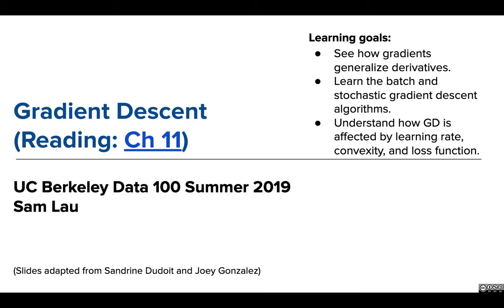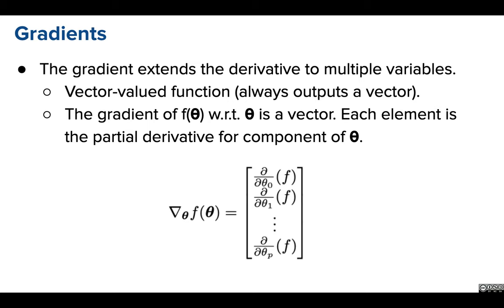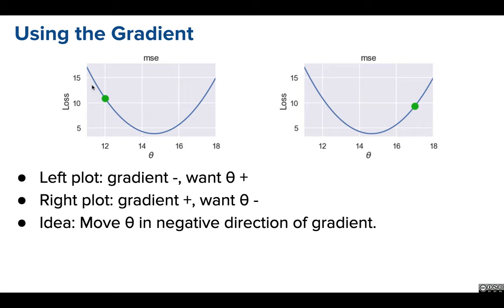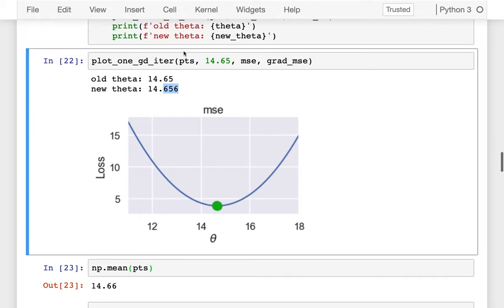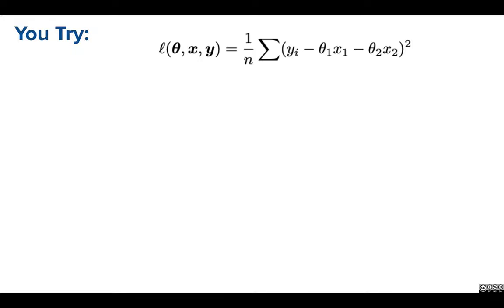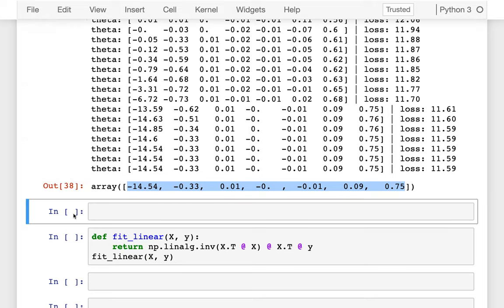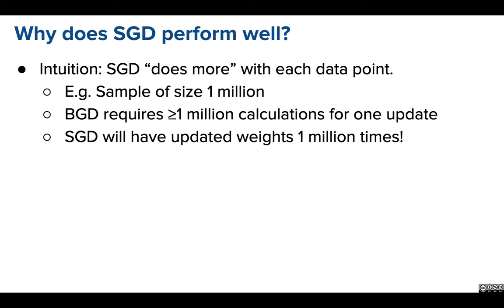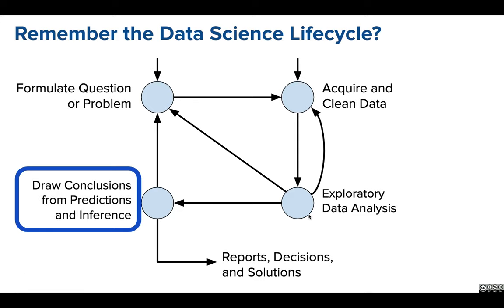Lecture 16 (Gradient Descent) - Data 100 Su19